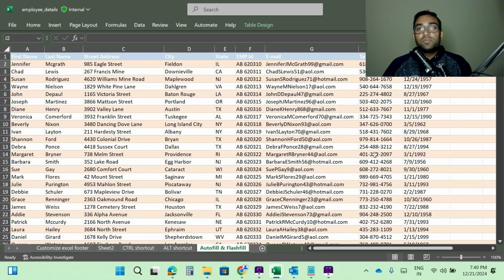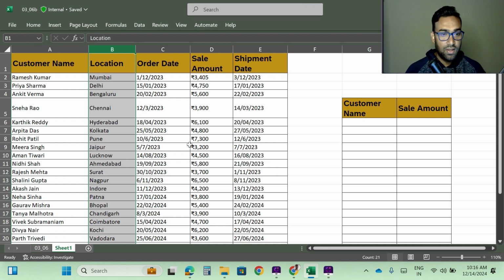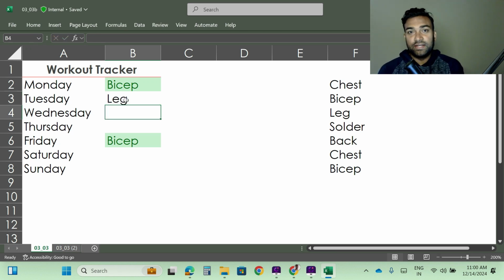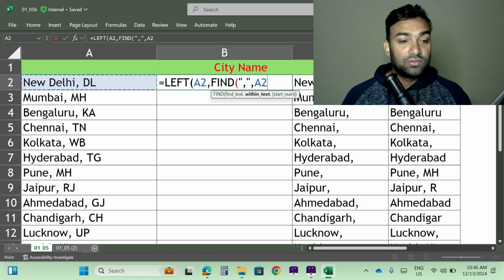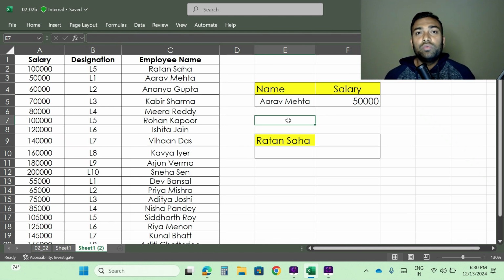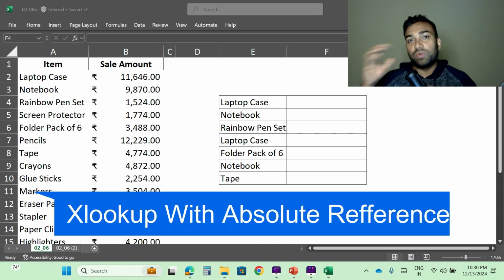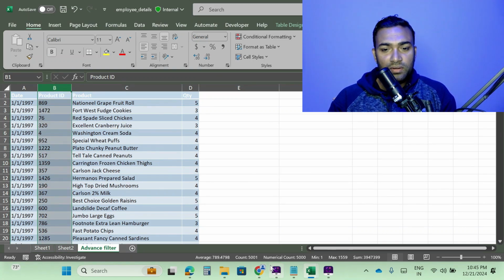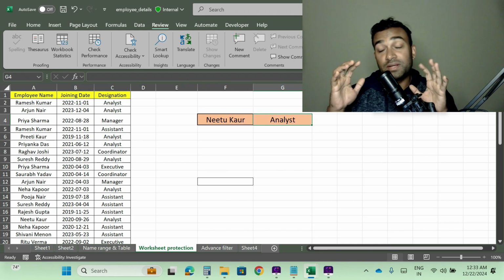Master Advanced Excel I Advanced Excel Essential Course In 2025 I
Thank you for visiting my channel. Let’s embark on this learning journey together and transform how you work with data.